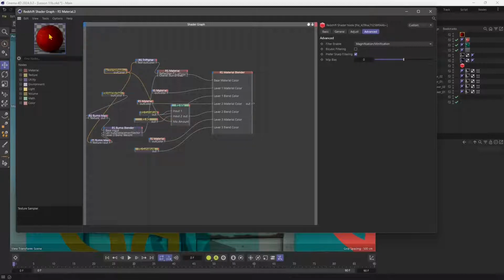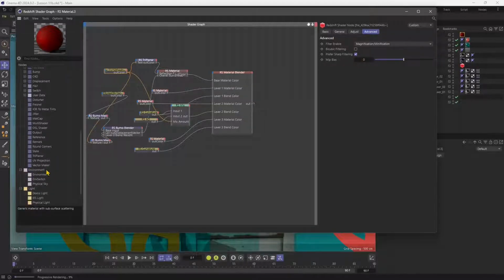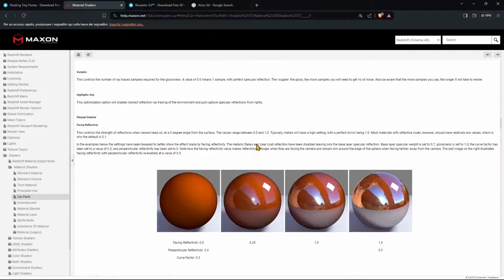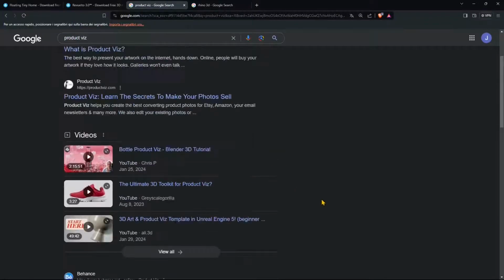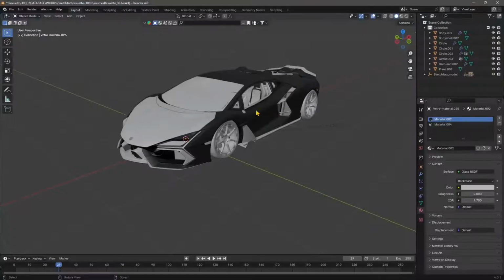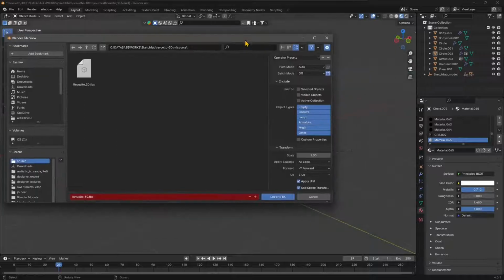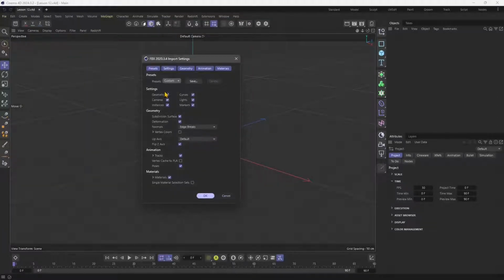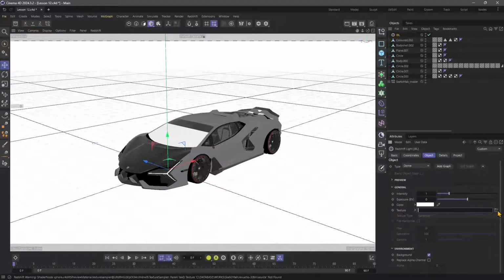REDSHIFT - Lesson 12 - Product Render, IBL, RS Object, Matte, Shadow Catcher, Camera, Lens Effects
REDSHIFT Videocourse - Lesson 12 - Product Render and Visualization, IBL, RS Object, Matte, Shadow Catcher, RS Camera, Filmic Exposure, ISO, White Balance, Vignetting, Lens Effects